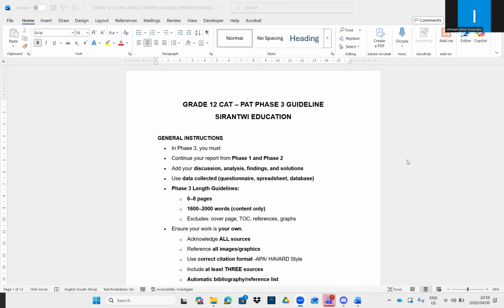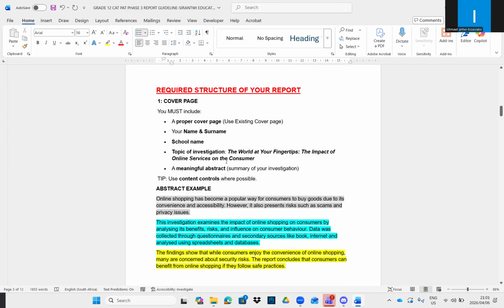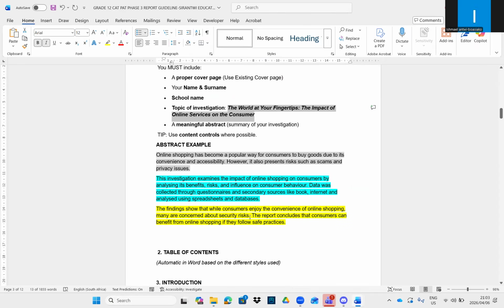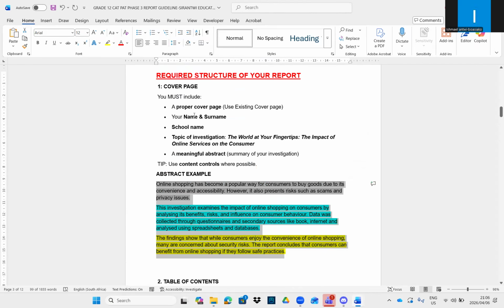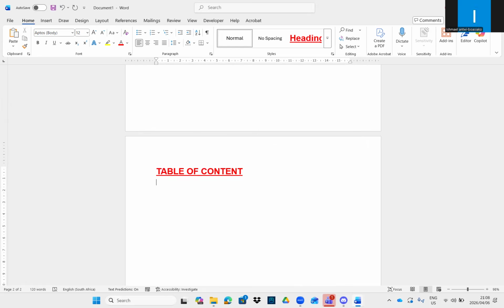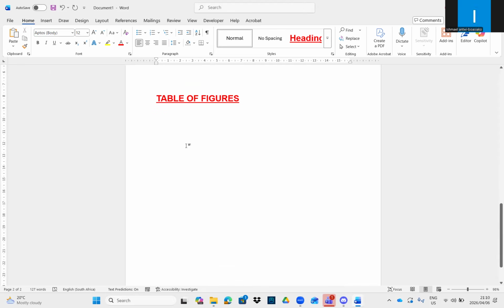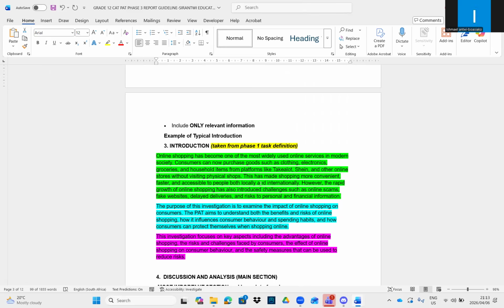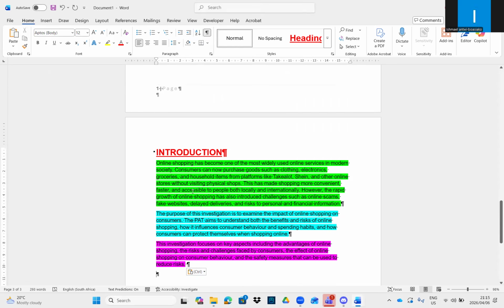PAT Phase 3 Report Part 1 Cover Page & Introduction Explained Step by Step Sirantwi Education